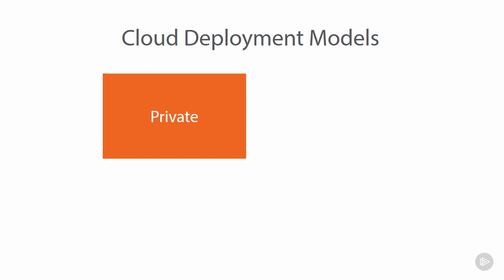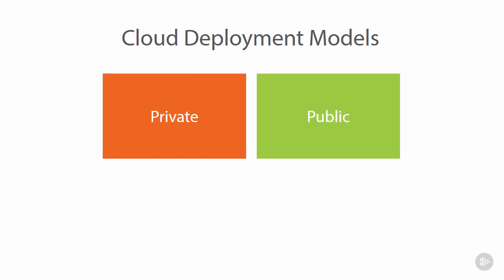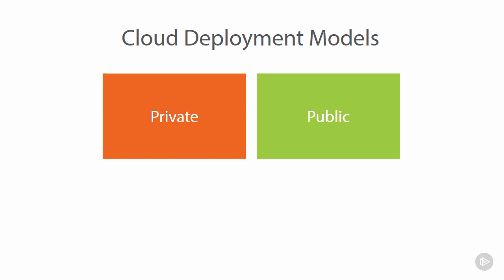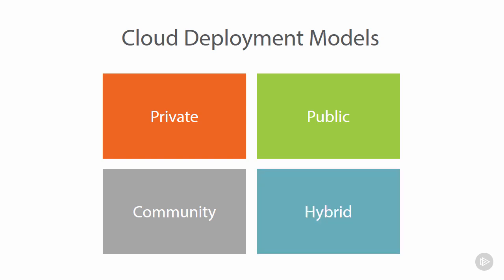Cloud Deployment Models|| Cloud Computing || Cloud Computing Hacking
In cloud computing, we have access to a shared pool of computer resources (servers, storage, programs, and so on) in the cloud. You simply need to request additional resources when you require them. Getting resources up and running quickly is a breeze thanks to the clouds. It is possible to release resources that are no longer necessary. This method allows you to just pay for what you use. Your cloud provider is in charge of all upkeep. It functions as a virtual computing environment with a deployment architecture that varies depending on the amount of data you want to store and who has access to the infrastructure.

Deployment Models
The cloud deployment model identifies the specific type of cloud environment based on ownership, scale, and access, as well as the cloud’s nature and purpose. The location of the servers you’re utilizing and who controls them are defined by a cloud deployment model. It specifies how your cloud infrastructure will look, what you can change, and whether you will be given services or will have to create everything yourself. Relationships between the infrastructure and your users are also defined by cloud deployment types.

Different types of cloud computing deployment models are:

Public cloud
Private cloud
Hybrid cloud
Community cloud
Multi-cloud